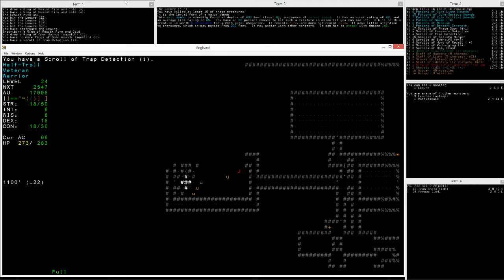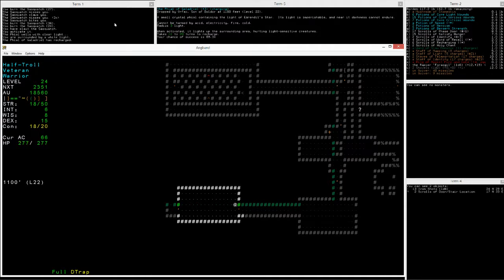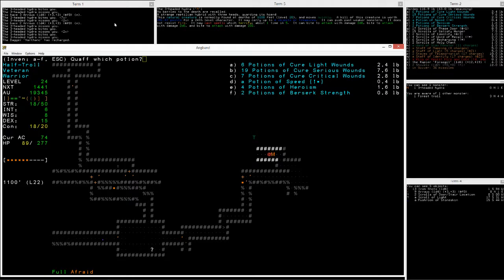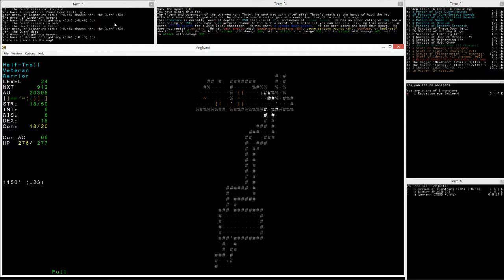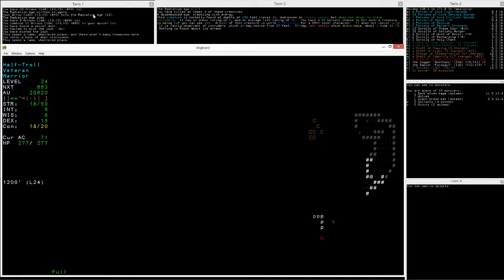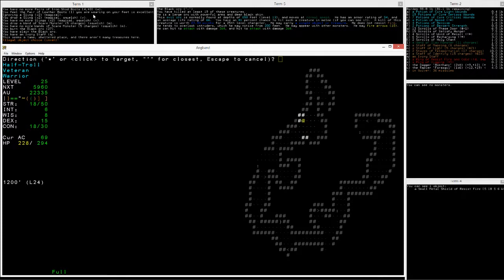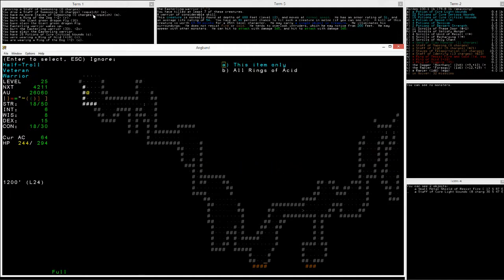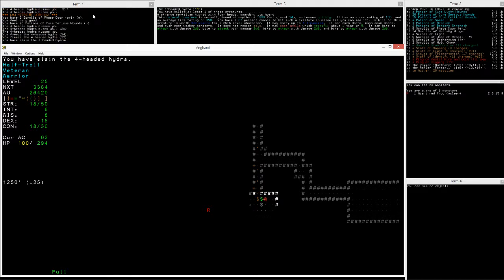Angband Competition Entry - 22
@ is a Half-troll warrior in Angband, the classic roguelike ASCII dungeon diving game. This run was for a competition organized at angband.oook.cz.